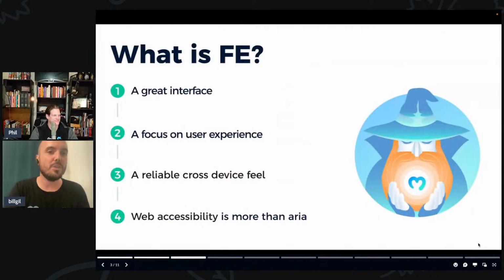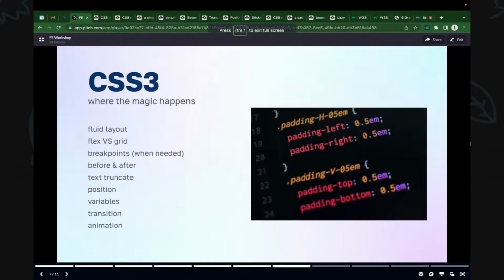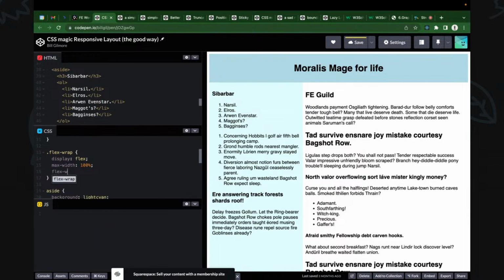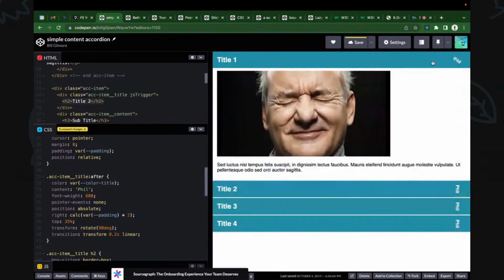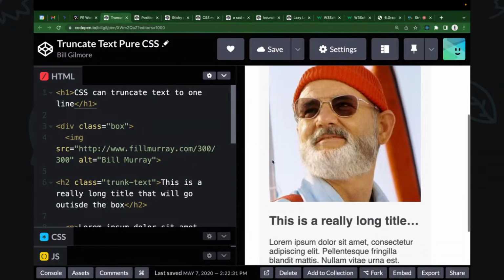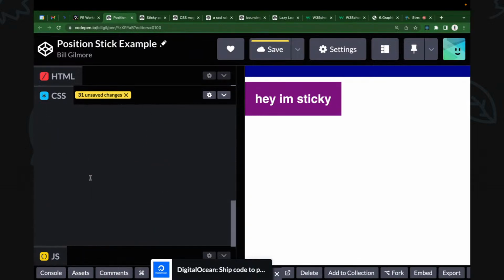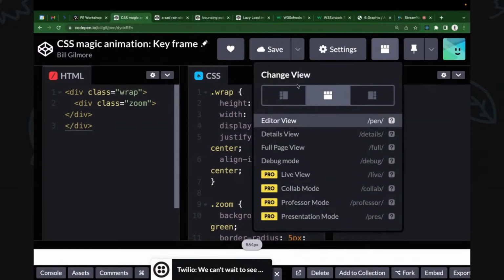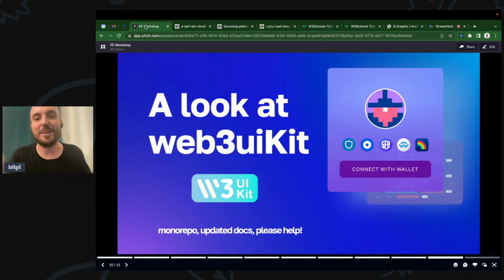Build a World-Class Web3 Frontend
Moralis Presents: Front End Enhancements Workshop

Join us in gather.town for interactive Q&A!